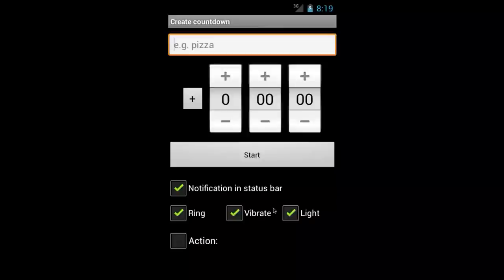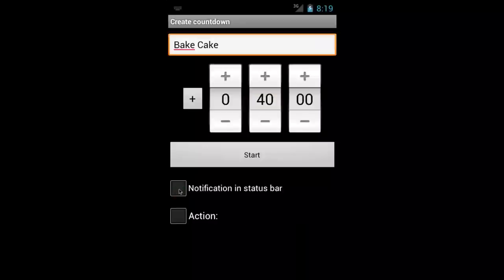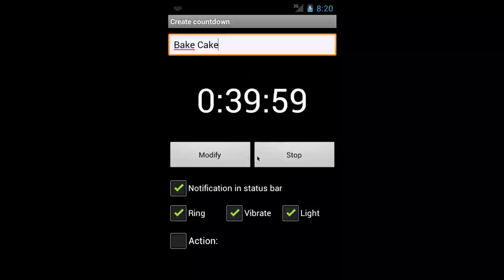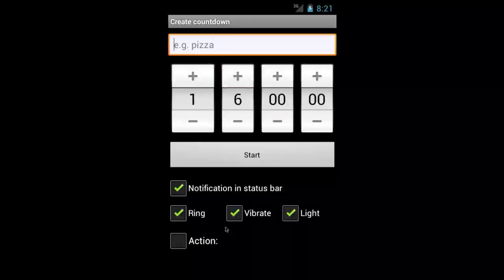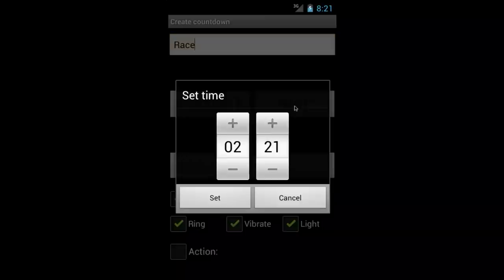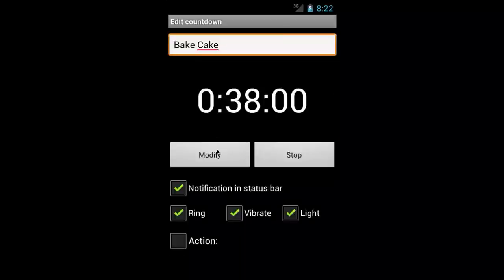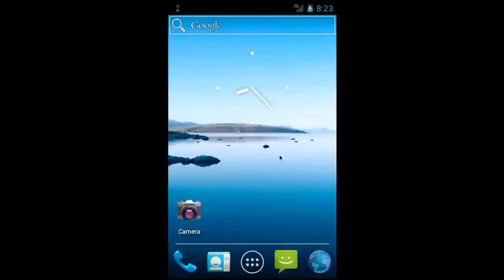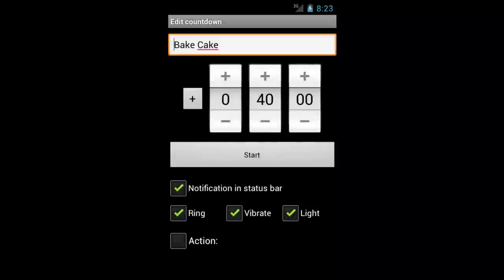OI Countdown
This screencast is an overview of OI Countdown features, such as how to create and modify an alarm, change ringtones and how to dismiss the alarm